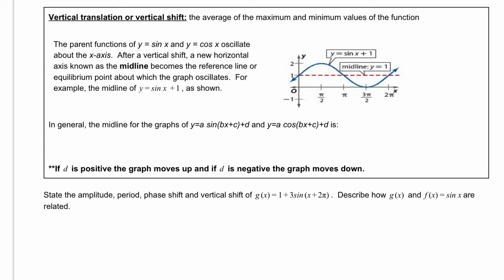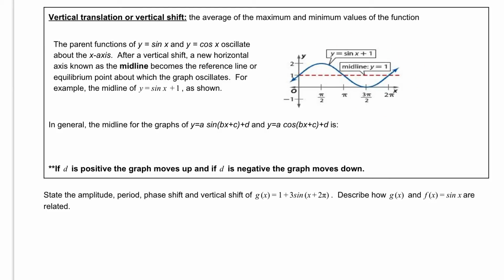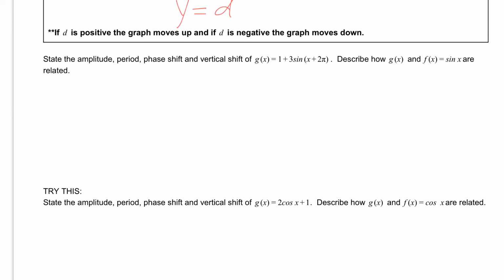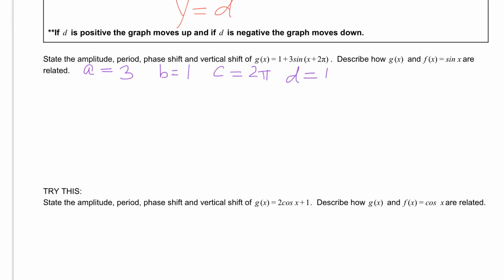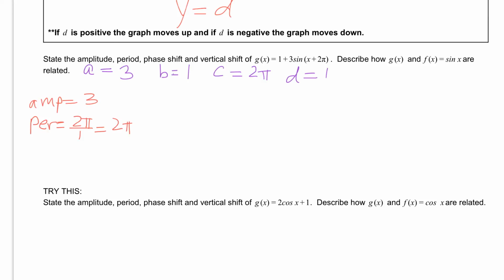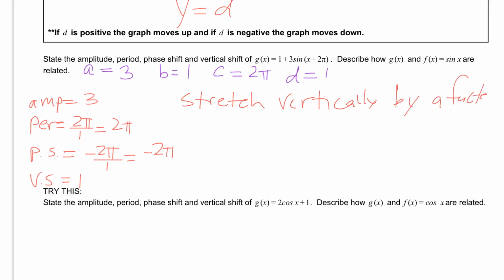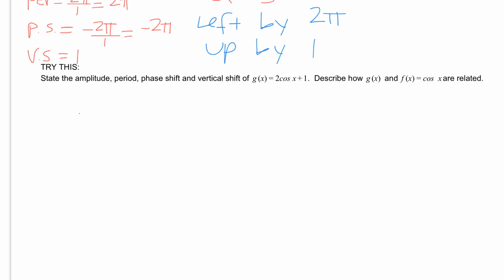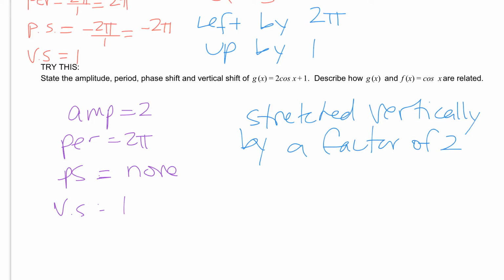Notes 4.4 day 1 ex. 6